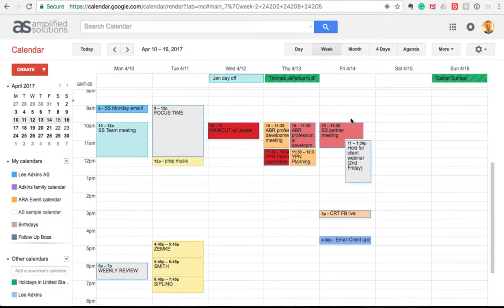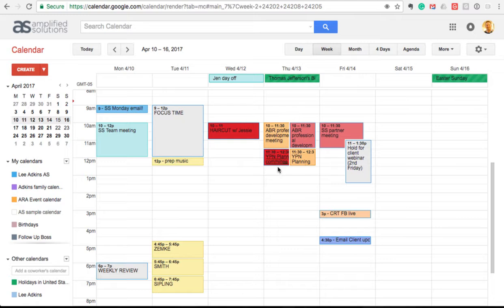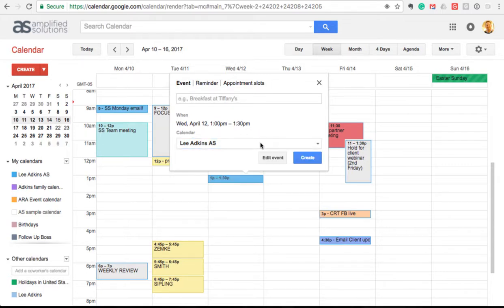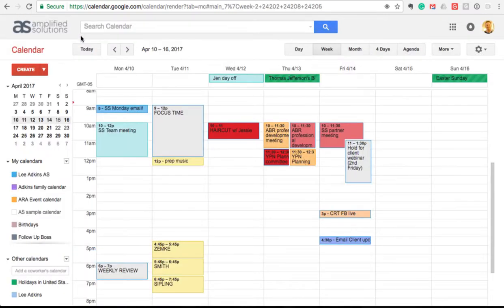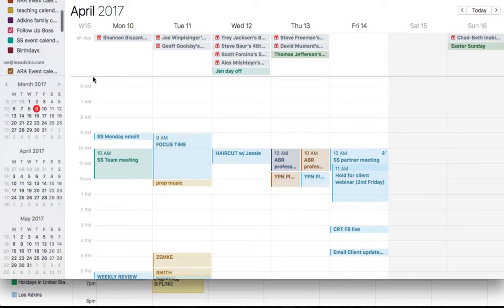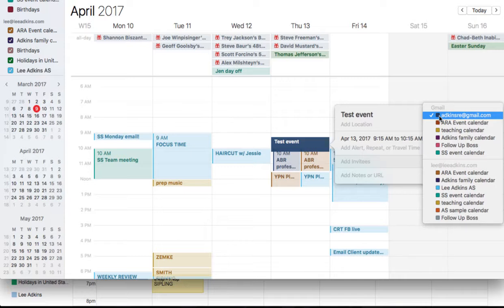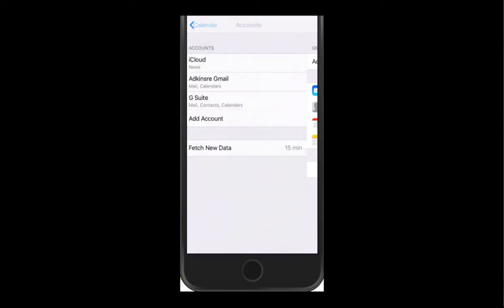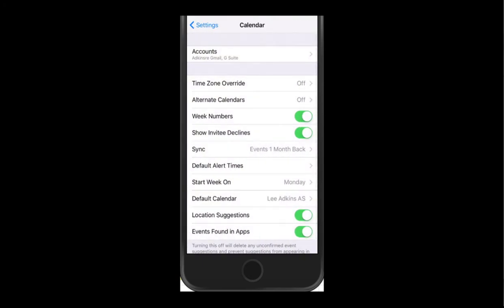Google Calendar - Setup Tips